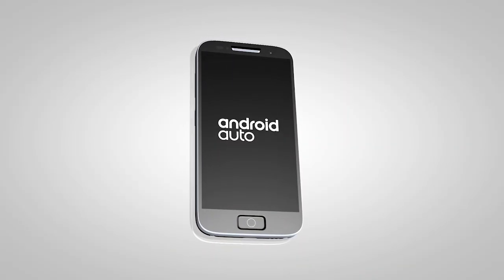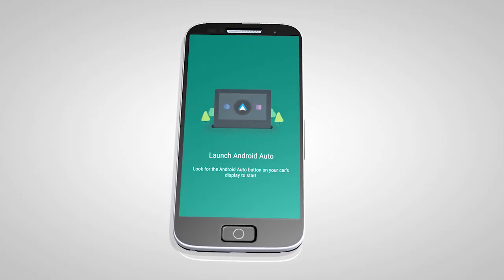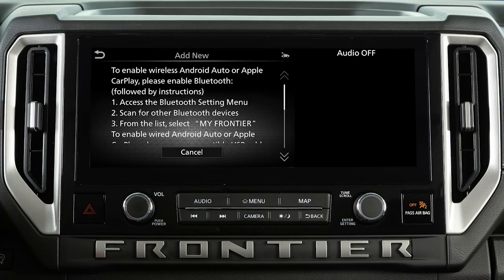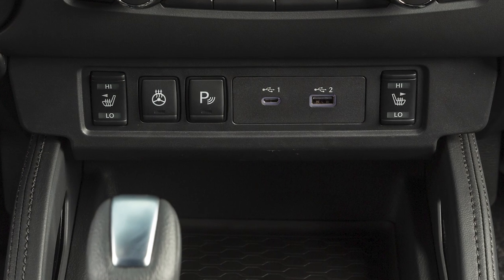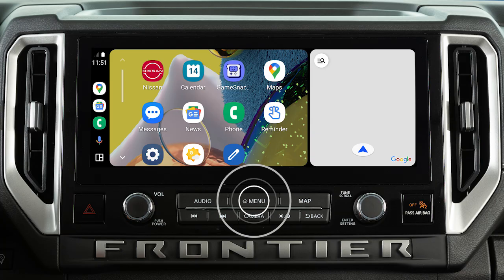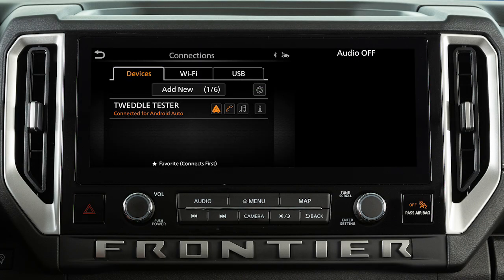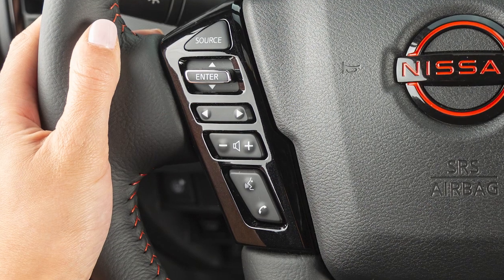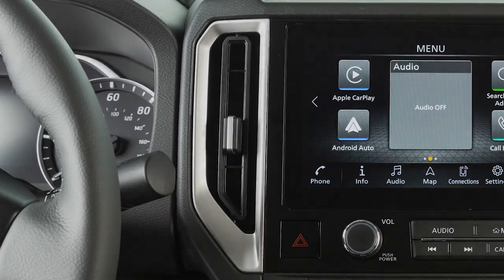2026 Nissan Frontier - Android Auto™